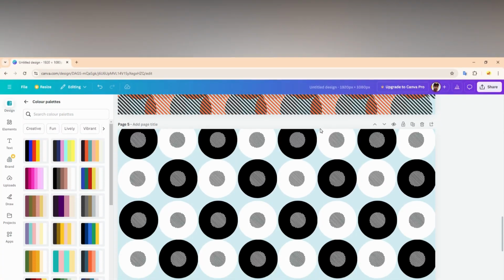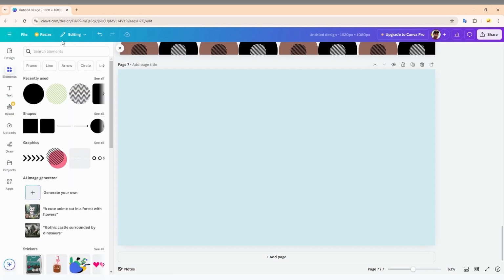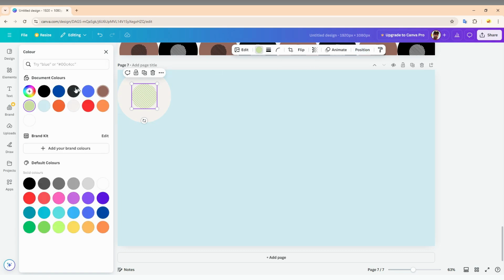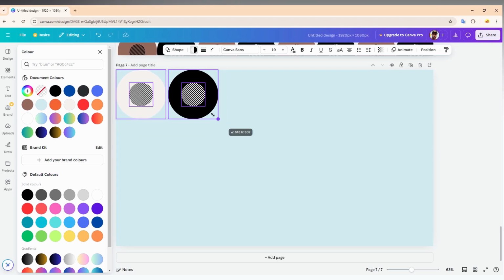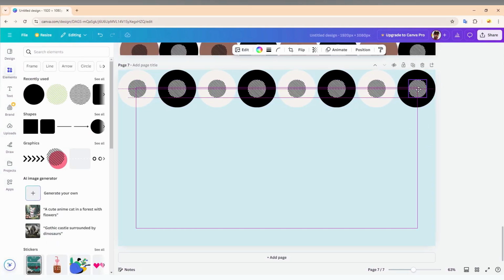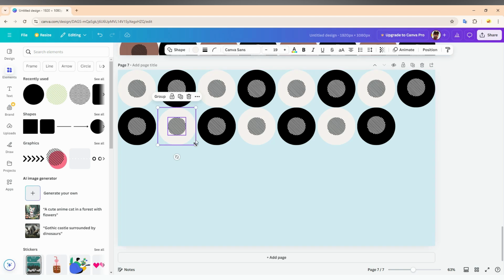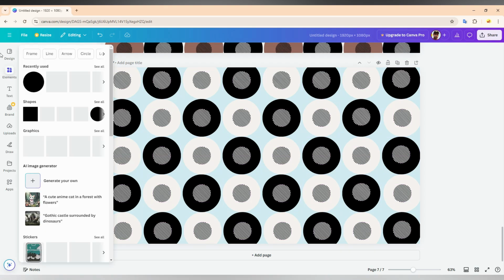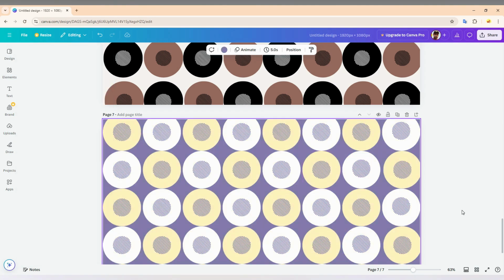Create a seamless pattern in canva | seamless pattern design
seamless pattern canva | create a seamless pattern in canva | seamless pattern design